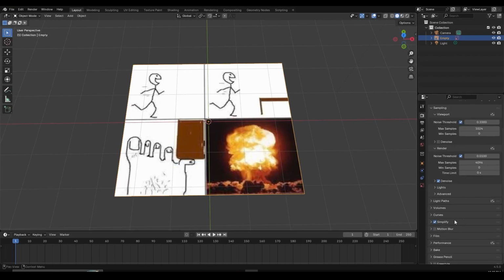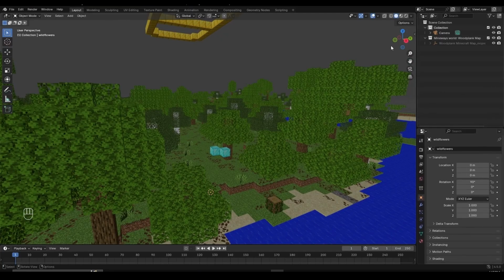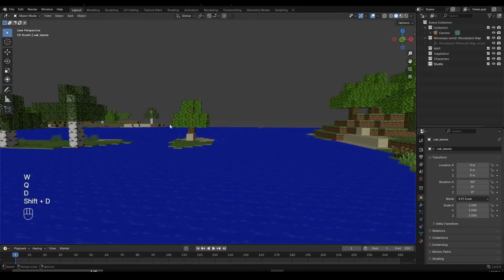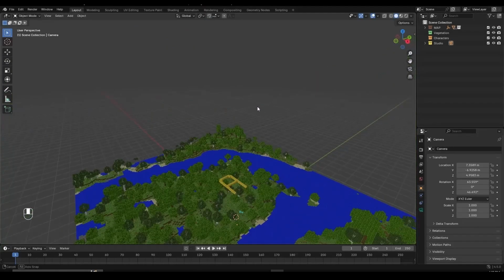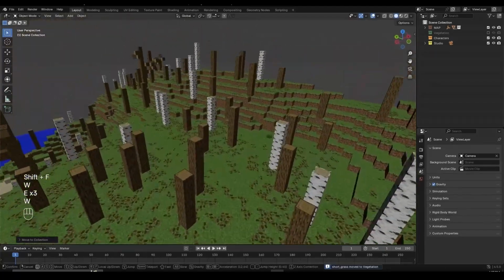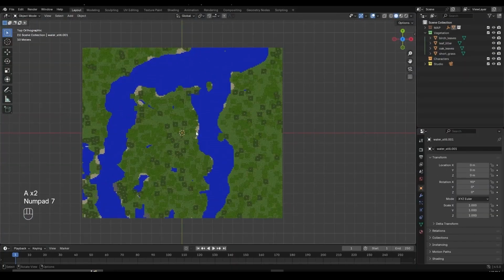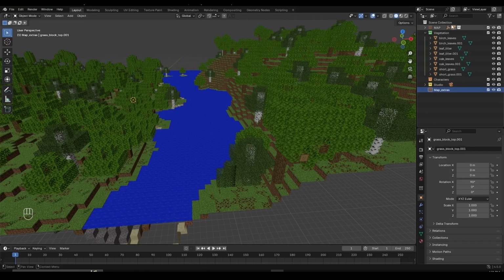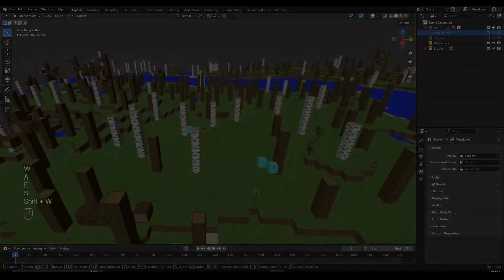How To Optimize And Organize Your Scenes in Blender (Minecraft Animation Tutorial)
Chapters:
00:00 - Intro
00:25 - Changing settings
01:25 - Organizing the Outliner
04:40 - Separating the world chunks
06:05 - Editing the world mesh
07:50 - Separating more world chunks